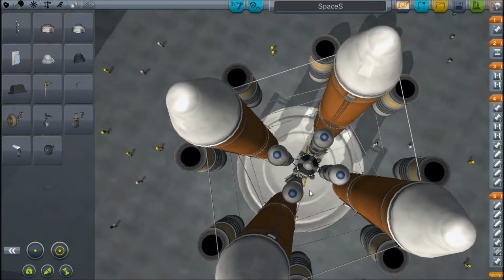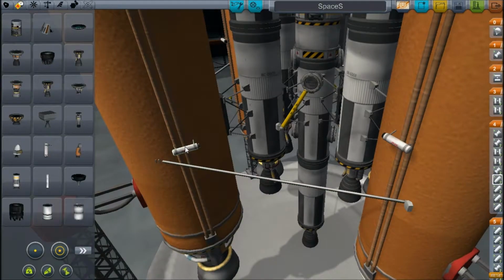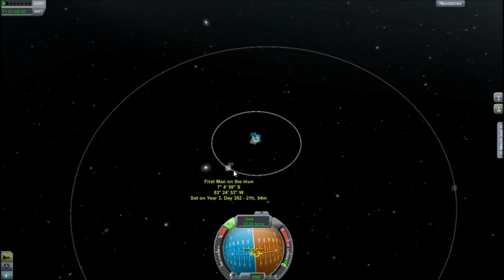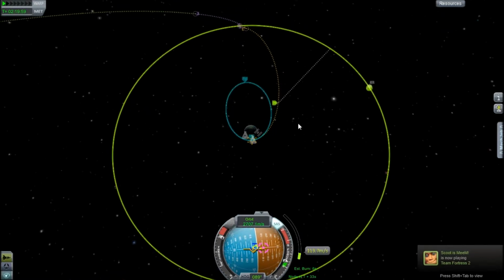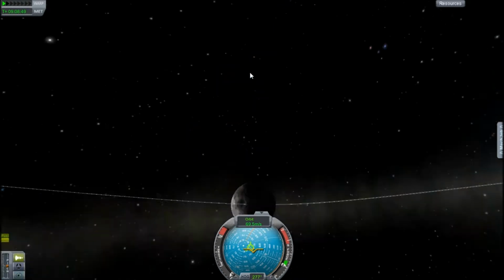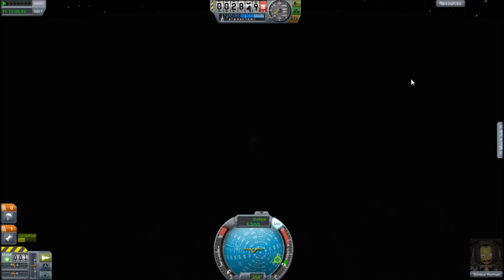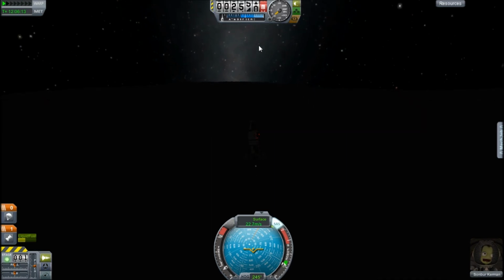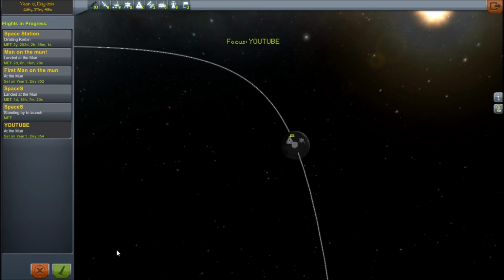Kerbal Space Program - How To Get To The Moon